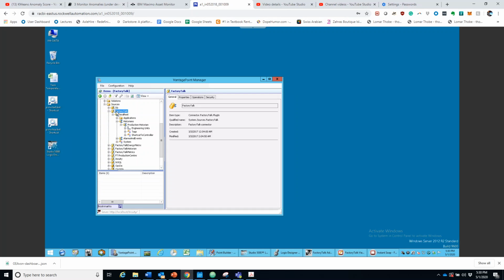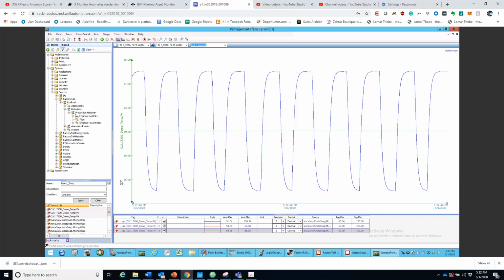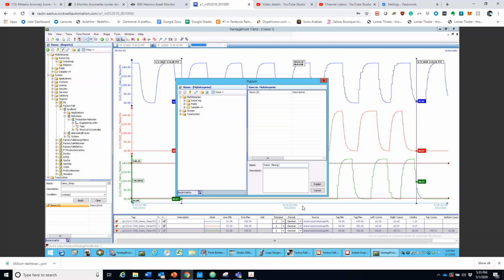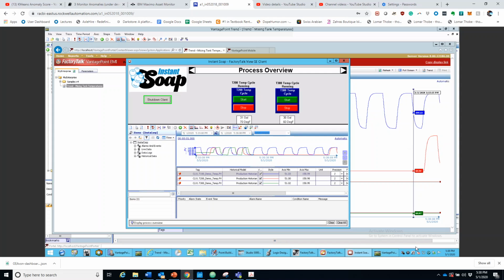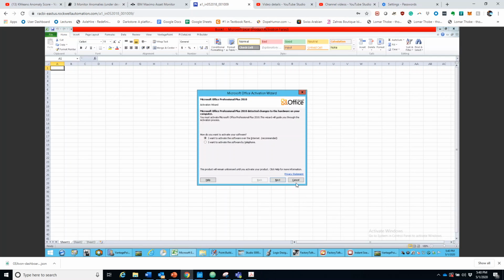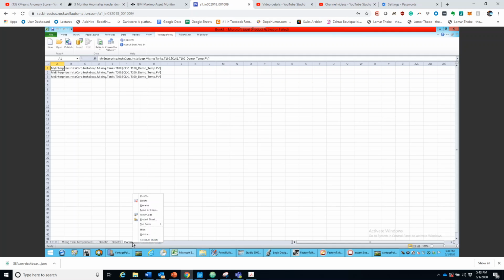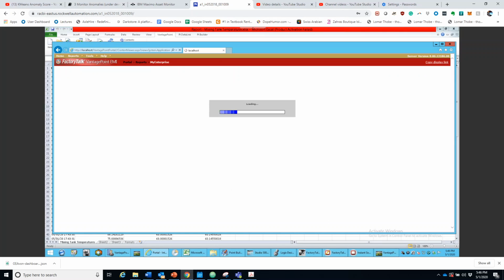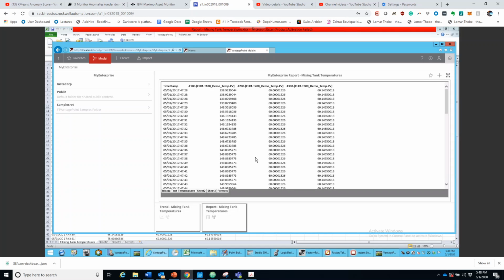Reporting with Factory talk VantagePoint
In this video, you will learn how to work with

- VantagePoint Manager
-Using Trends
-Creating a Basic Excel Report
-Publishing the report
-Using ThinUI to Emulate a Moblie device